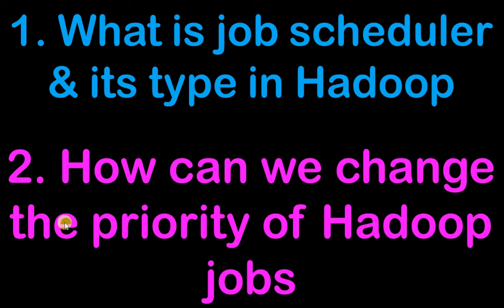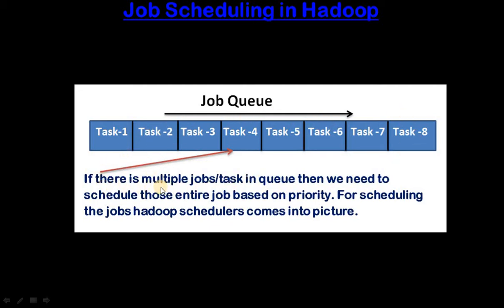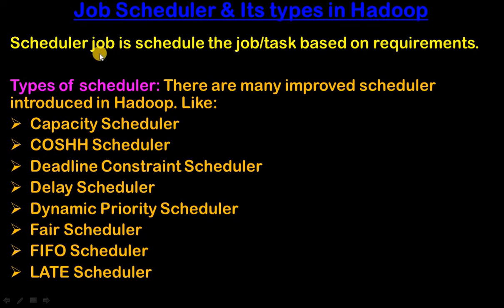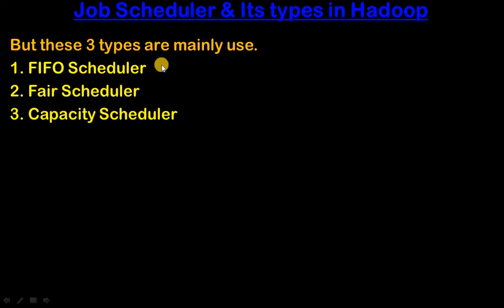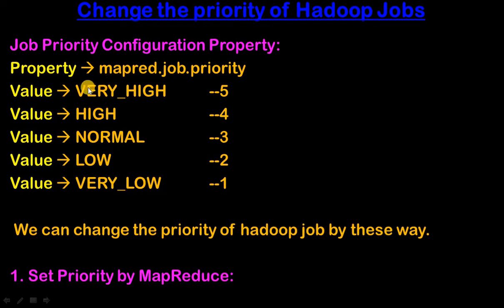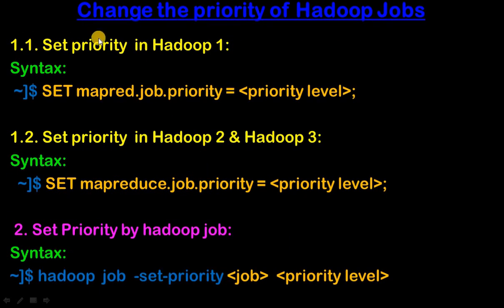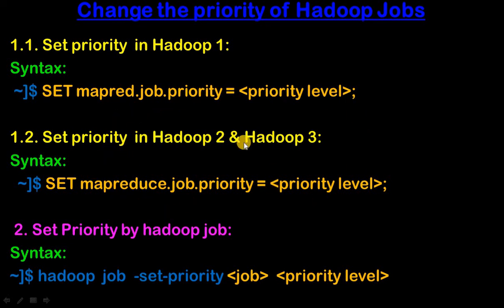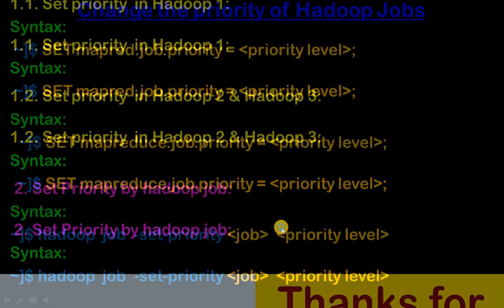What is job scheduler and its type in Hadoop || How can we change the priority of Hadoop jobs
Job Scheduler & Its types in Hadoop:
Scheduler job is schedule the job/task based on requirements.

Types of scheduler: There are many improved scheduler introduced in Hadoop. Like:
Capacity Scheduler
COSHH Scheduler
Deadline Constraint Scheduler
Delay Scheduler
Dynamic Priority Scheduler
Fair Scheduler
FIFO Scheduler
LATE Scheduler

But these 3 types are mainly use.
1. FIFO Scheduler
2. Fair Scheduler
3. Capacity Scheduler

Change the priority of Hadoop Jobs:
Job Priority Configuration Property:
Property --- mapred.job.priority
Value --- VERY_HIGH      --5
Value --- HIGH        --4
Value --- NORMAL       --3
Value --- LOW        --2
Value --- VERY_LOW      --1

 We can change the priority of hadoop job by these way.

1. Set Priority by MapReduce:
1.1. Set priority  in Hadoop 1:
Syntax:
 ~]$ SET mapred.job.priority = priority level;

1.2. Set priority  in Hadoop 2 & Hadoop 3:
Syntax:
  ~]$ SET mapreduce.job.priority = priority level;

 2. Set Priority by hadoop job:
Syntax:
~]$ hadoop  job  -set-priority  job  priority level